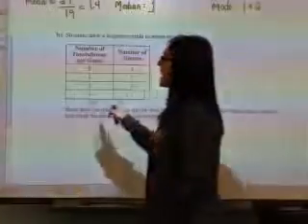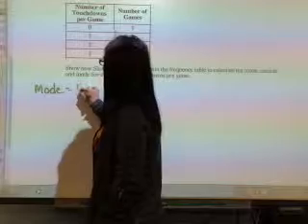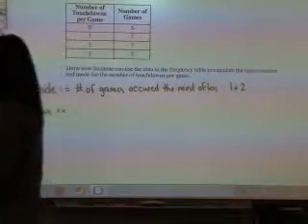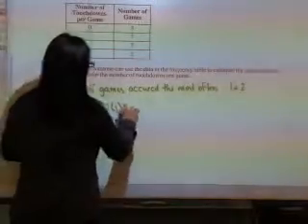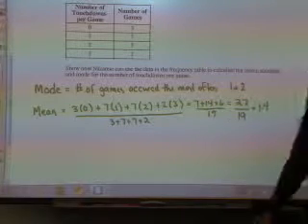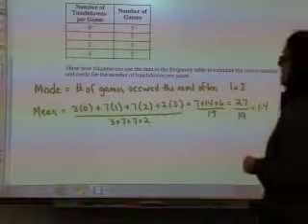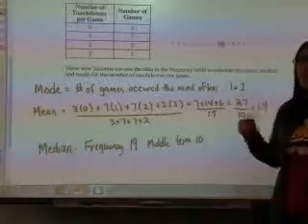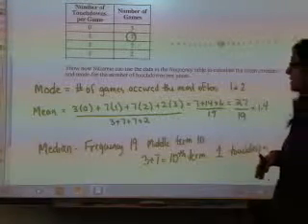Math 20 2 Ch 5 Lesson 1 Part B